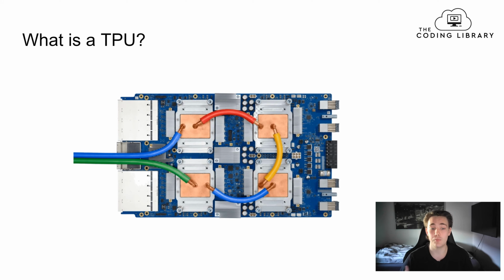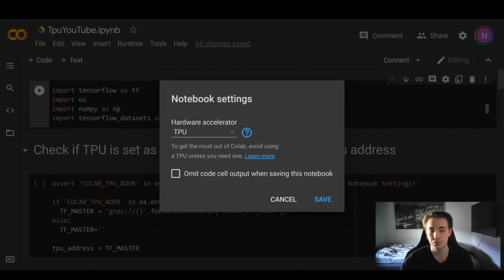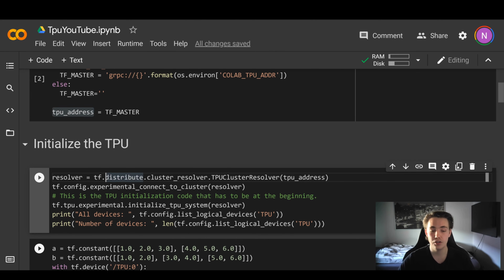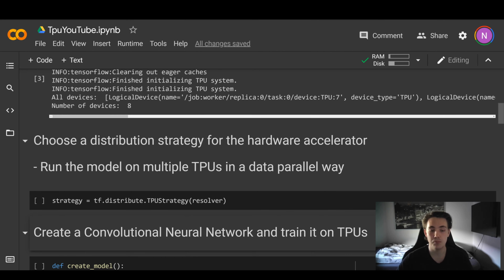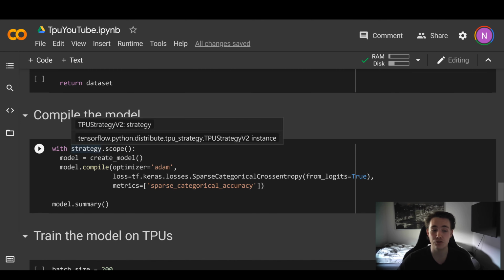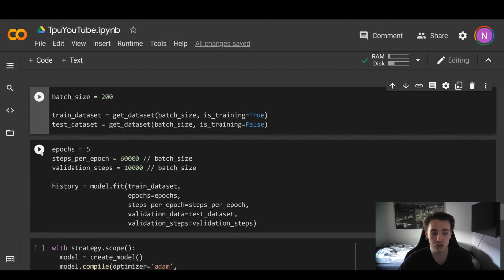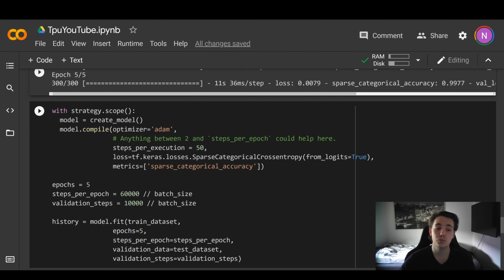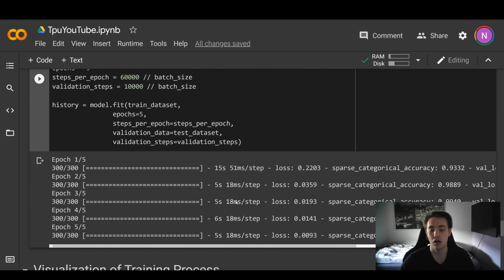Efficient Training of Neural Networks with TPUs in Google Colab - Step-by-Step Setup with Code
Inside my school and program, I teach you my system to become an AI engineer or freelancer. Life-time access, personal help by me and I will show you exactly how I went from below average student to making $250/hr. Join the High Earner AI Career Program (PRICES WILL INCREASE SOON)

In this video 📝 I'll show you How To Train Neural Networks on TPUs in Google Colab. First, we will start talking about what a TPU is and why it is good for training Neural Networks. We will then go over how to set up the TPU in Google Colab and how to initialize it. When everything is set up we are going to create a CNN and train it on the MNIST dataset and see the performance of training the Neural Network on the TPUs.